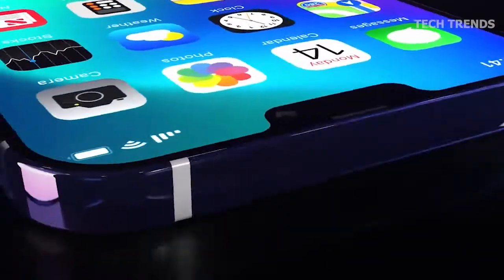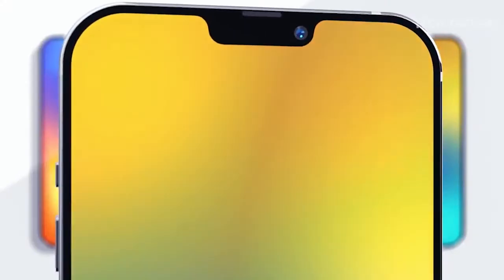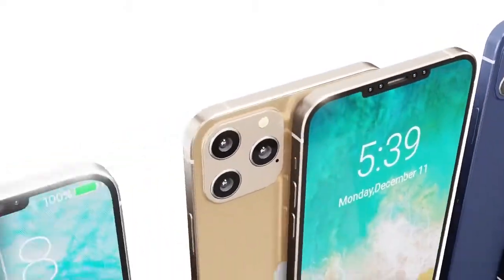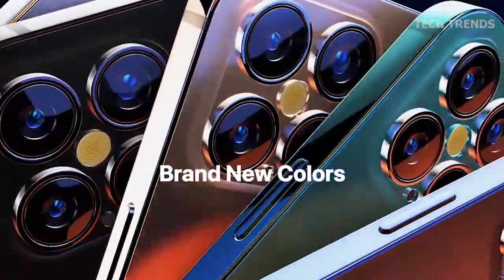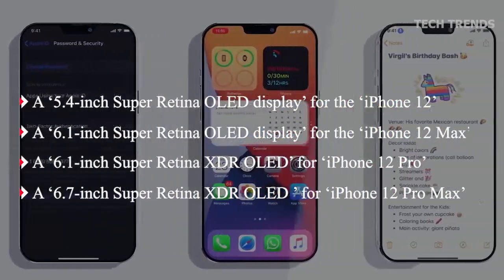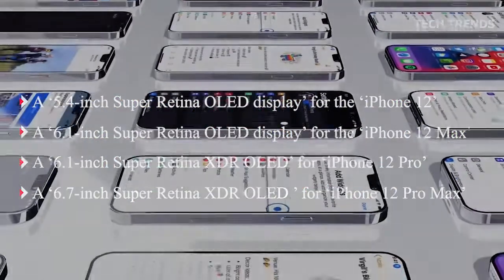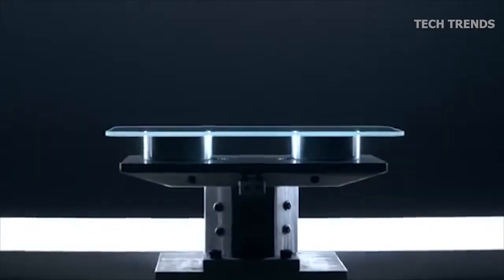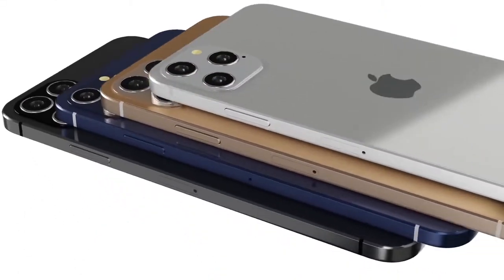iPhone 12 release date, price, specs and EXCLUSIVE leaks! It's HUGE#2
iPhone 12 release date, price, specs and EXCLUSIVE leaks!